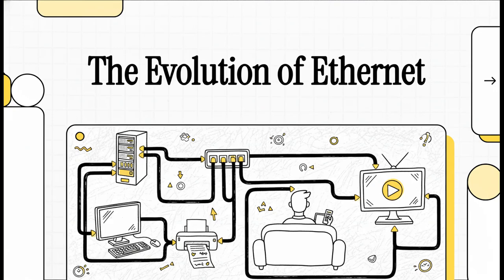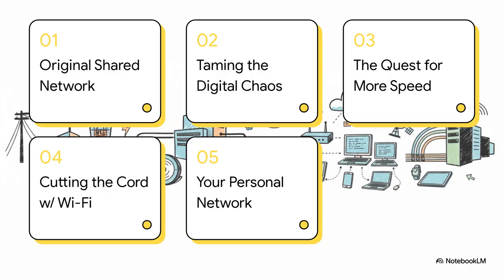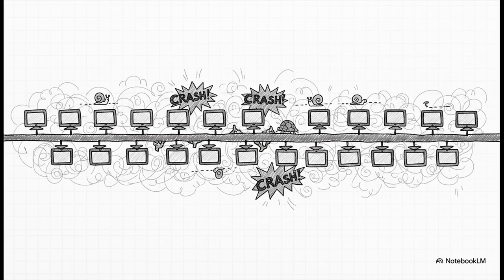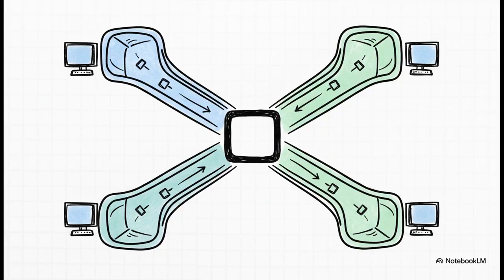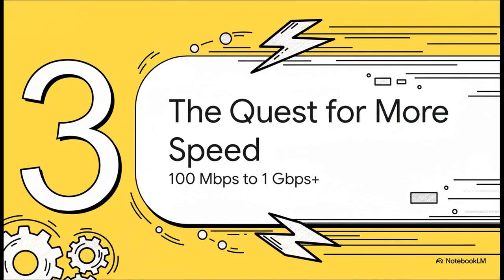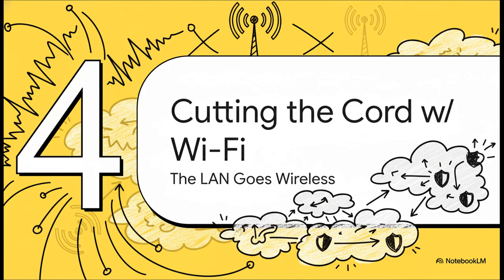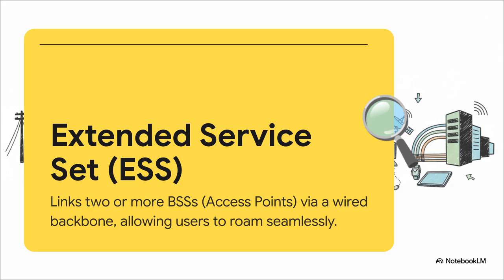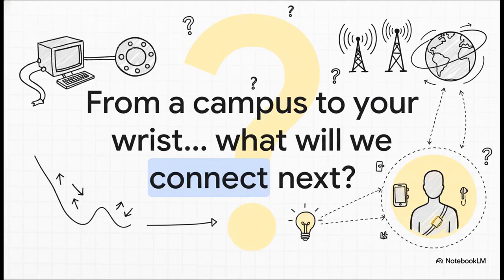The Evolution of Ethernet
Understanding LAN (Local Area Network) 📡
Learn how devices communicate within a small network, explore key components, and understand how LAN supports everyday digital activities in homes, schools, and offices.